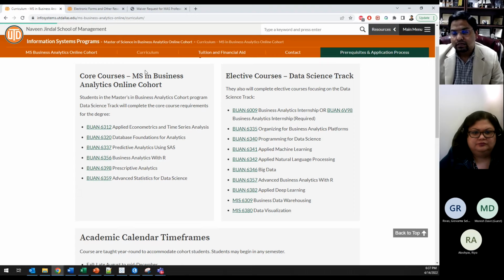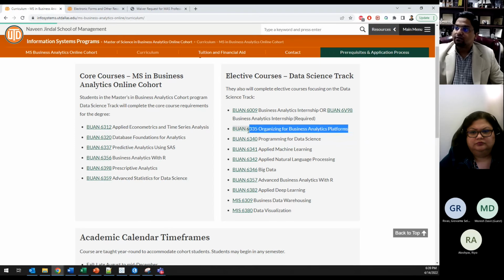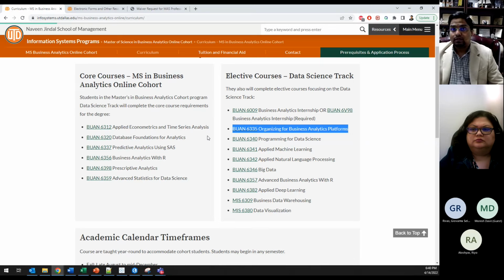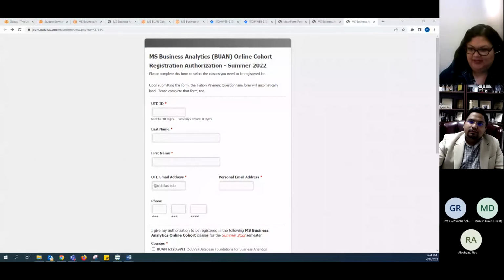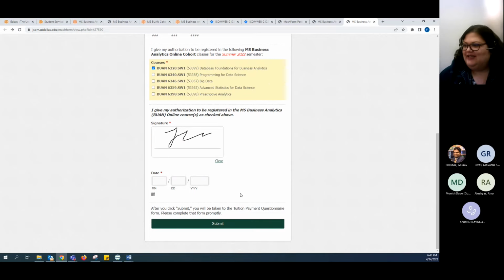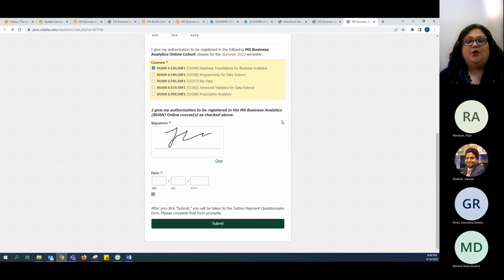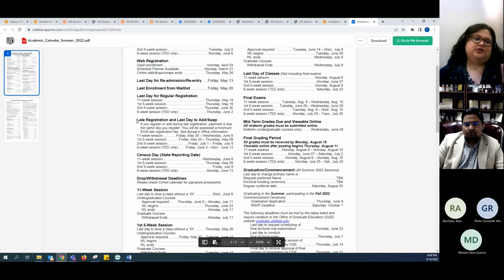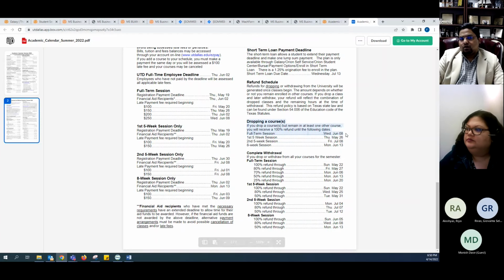Masters in Business Analytics Online Cohort Webinar: Summer and Fall 2022 Admits Info Session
On April 14, 2022, Professor Shekhar hosted an information session for incoming Business Analytics Online Cohort students focused on general registration information and answered student questions.